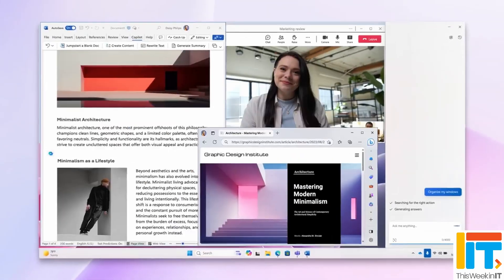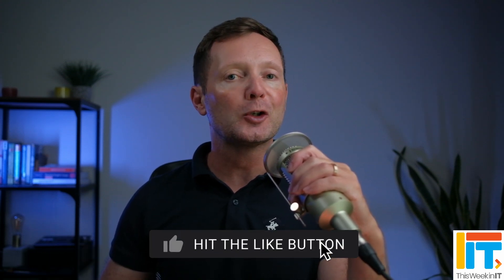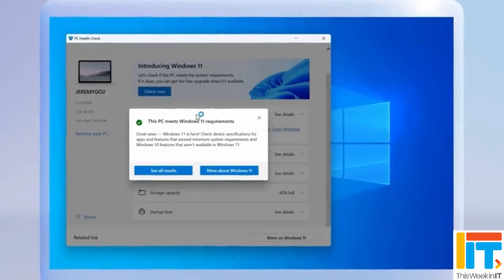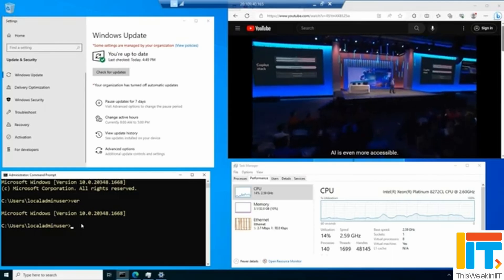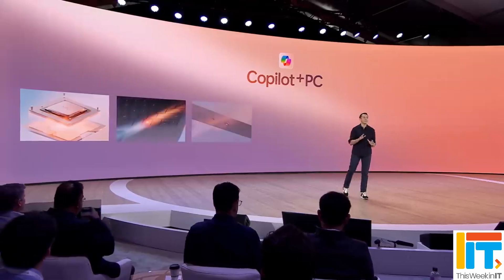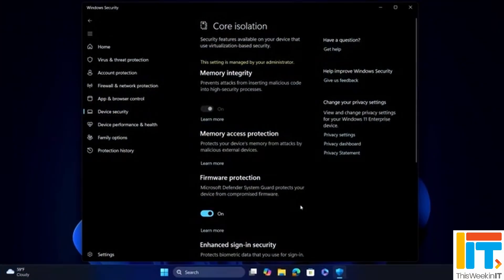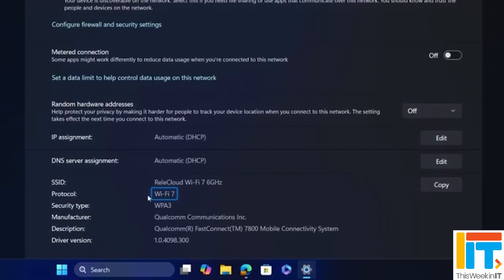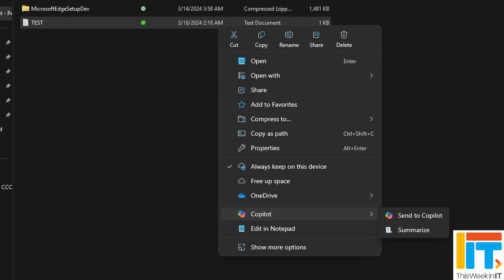Windows 11 2024 Update - Everything You Need to Know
This Week in IT, Microsoft finally releases the Windows 11 2024 Update, the first version of the OS to include major architectural changes for two years. Plus, there's a slew of announcements for Copilot+ PCs.

Microsoft Releases the Windows 11 2024 Update (Version 24H2): What’s New and Improved

Microsoft Unveils New AI-Powered Search, Click to Do, Other Features for Windows 11 Copilot+ PCs

⌚ Time stamps
00:00 - Start
01:04 - A complex update history
02:59 - Checkpoint updates, hotpatching, and Rust
05:29 - SUDO for Windows
06:23 - Wi-Fi 7 and USB4 standards update
06:49 - File Explorer
07:31 - New Energy Saver Mode
08:00 - Unified Teams experience
08:10 - New Windows Protected Print Mode
08:41 - BitLocker Encryption by default for everyone
08:56 - Windows Copilot PWA
09:20 - Windows Recall
10:02 - Windows Studio Effects and Inbox Apps
10:29 - Improved AI search for Copilot+ PCs
12:01 - Click to Do for Copilot+ PCs
12:57 - Copilot+ PCs and application compatibility
14:08 - When will I get the Windows 11 2024 Update?